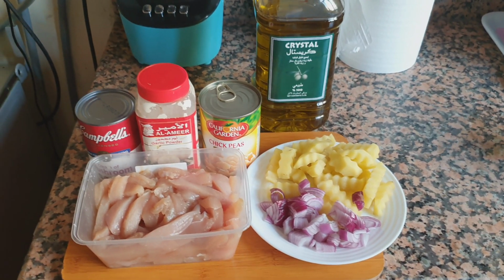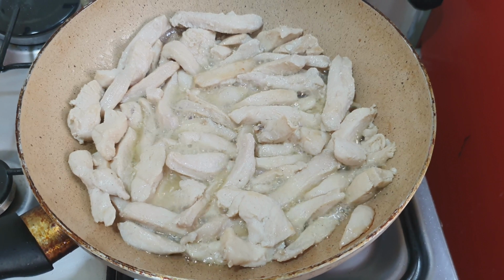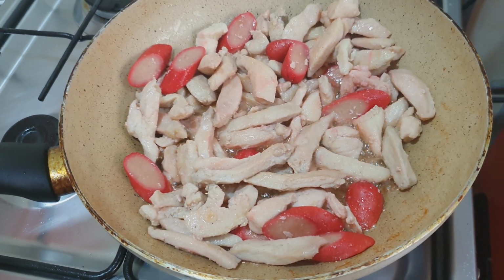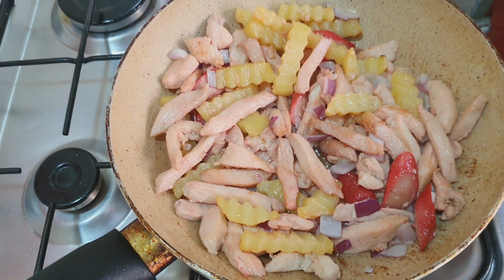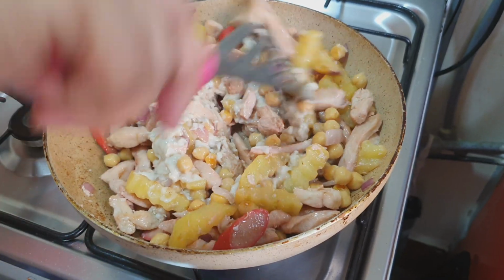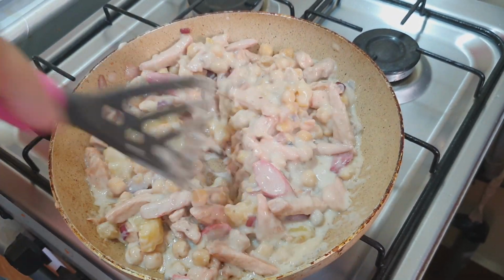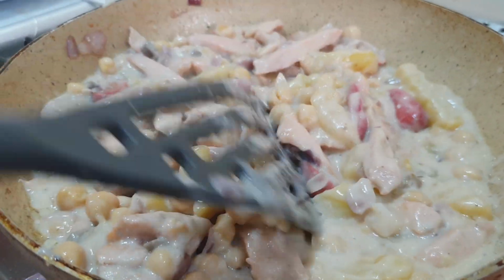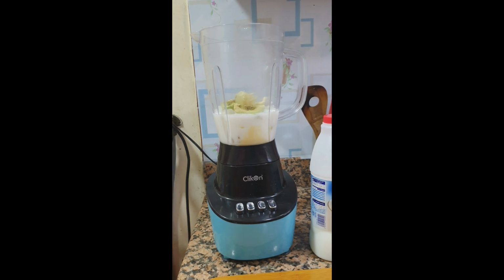CHICKEN WITH CREAMY MUSHROOM SAUCE | BUDGET MEAL | DAILY RECIPE | PRACTICAL MOMMY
hey mommies, Check out this super yummy yet so affordable lunch menu for your family,specially kids ☺
Hope this will help you on thinking what to cook again the next day..😊 i know the struggle..😉
Keep it cheap,yummy and healthy 👌